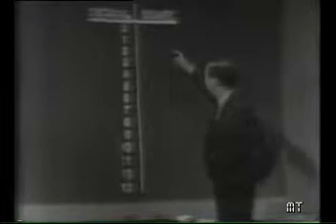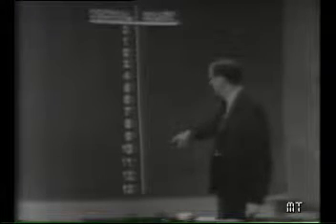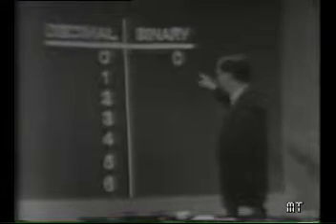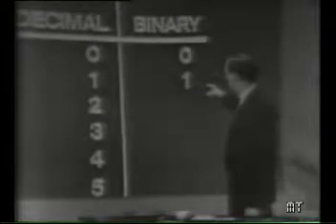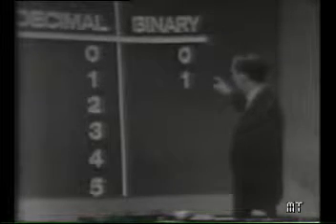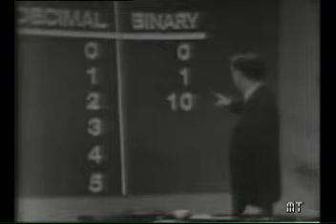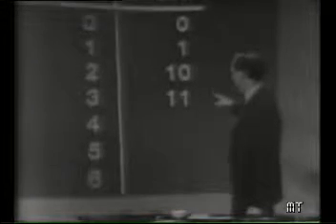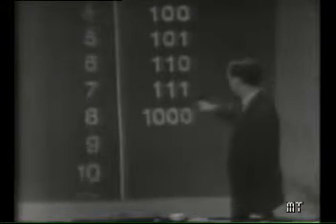Anatomy Computers2a.mp4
Part 2 of 3. Professor Stanley Gill narrates "Machines for a new age", documents how computers work. Looks like made around the mid-sixties.  Principles I guess remain unchanged today, but at least computer memory devices have advanced significantly.